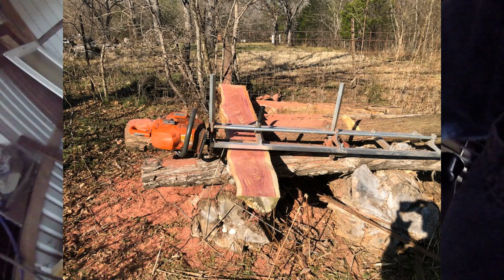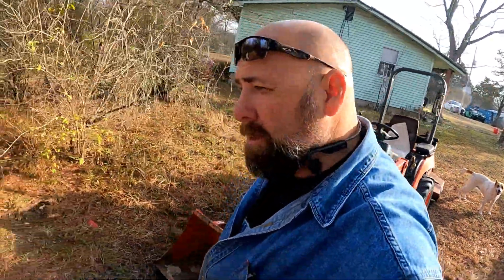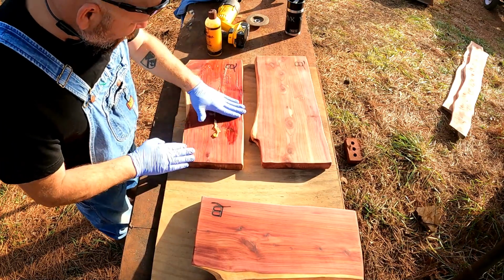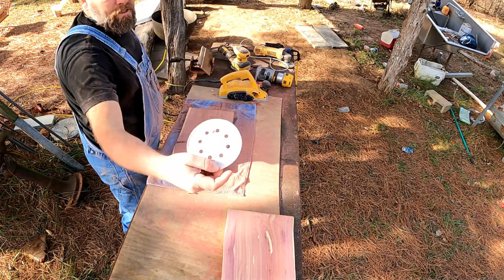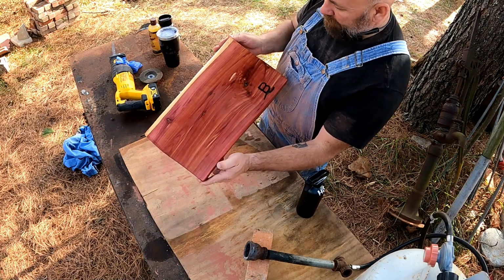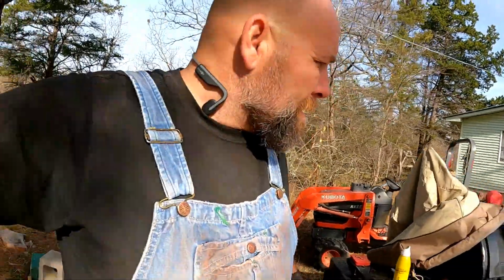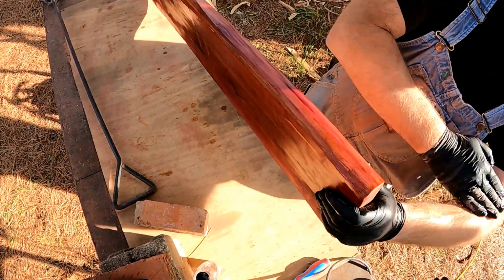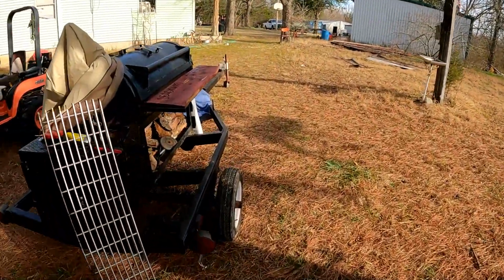Making Cedar Cutting Boards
Wood working starts at 4:30

#~B

Made these with cedars I cut off my property in Oklahoma.

Howards Cutting Board Mineral Oil-

Howards Bees Wax and Orange Seed Oil-

Deadmans Springs Outdoor Kitchen Established in 2018 (Originally Deadwood Bar and Grill) is in Oklahoma.
Named after a spring near Blue River in Johnston County.